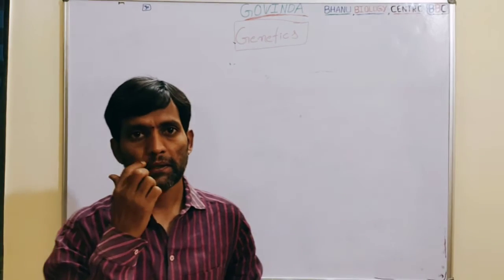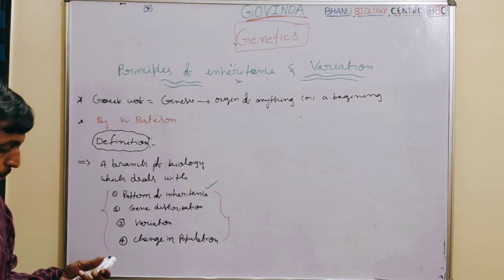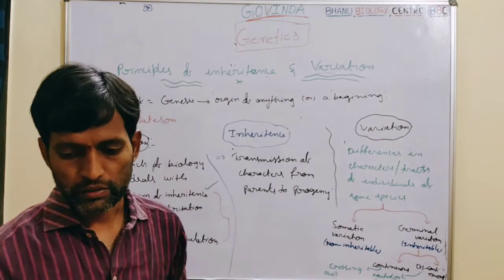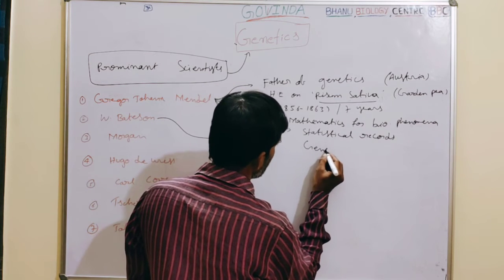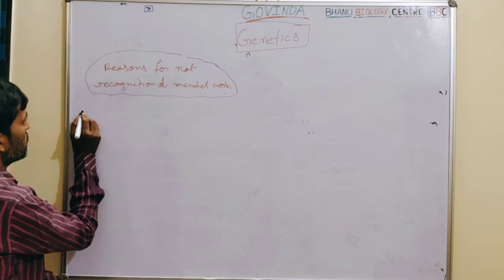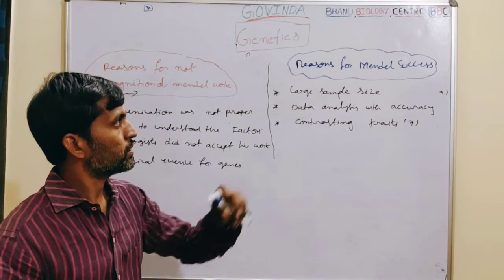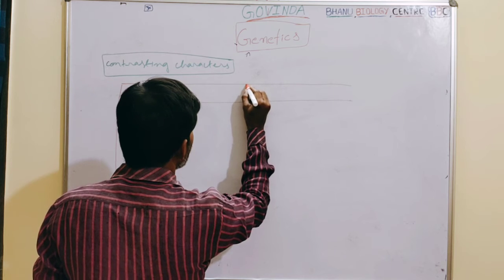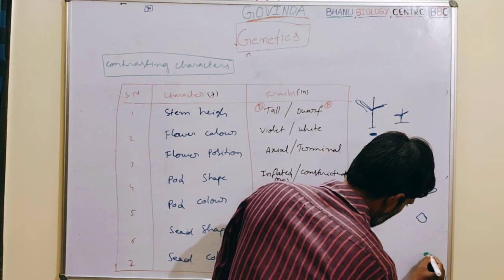Genetics -Mendel Work Video 3 NEET/EMCET/CET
Genetics -Definition, Inheritance, variation and it's types, Contributions by prominent Scientists -Mendel, Hugo debris,  correns, Tschermark and others. Reasons for not recognion of Mendel work, Reasons for Mendel success, Reasons for selection of pea plant (Pisum
sativum).Contrasting characters selected by Mendel.